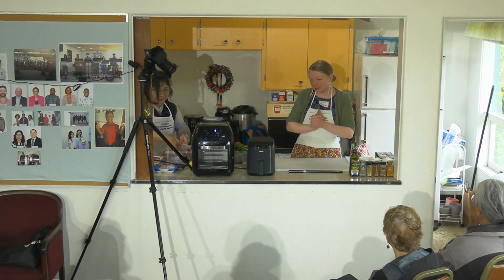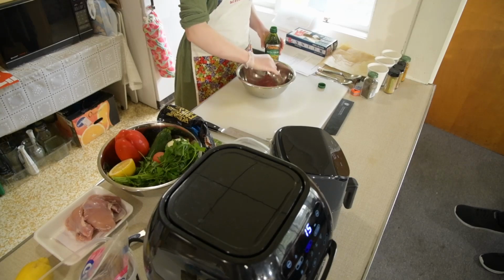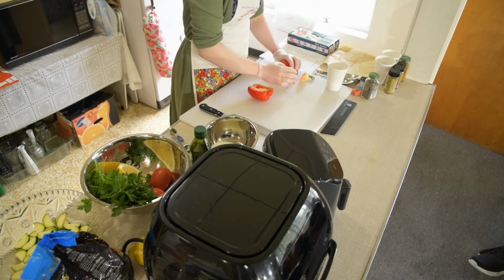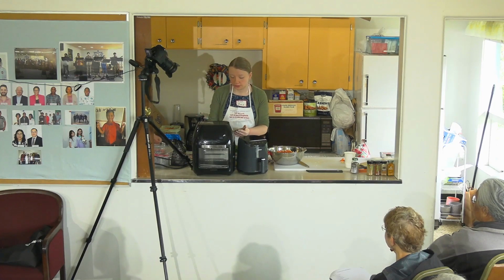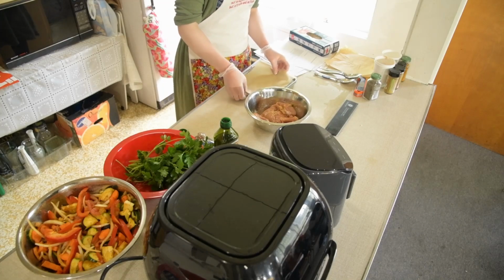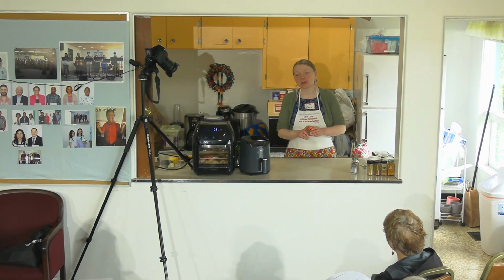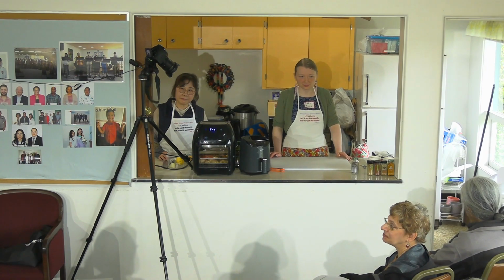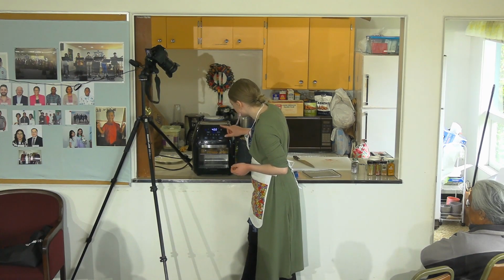Air Fryer Workshop 5/18